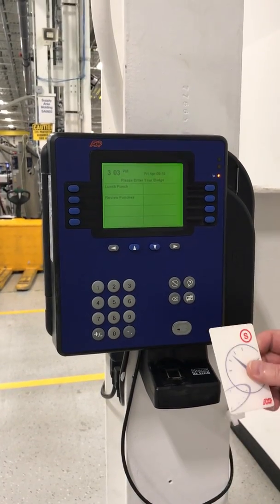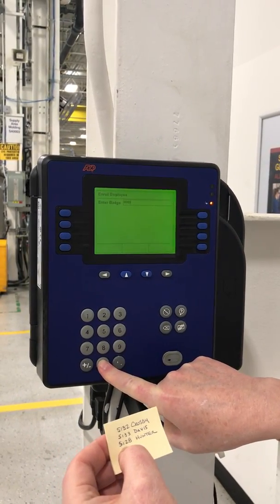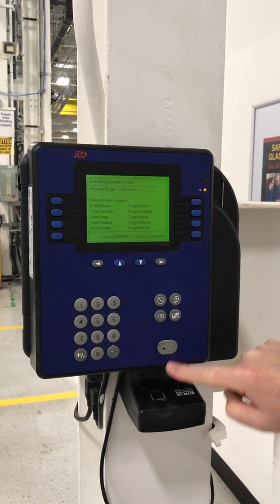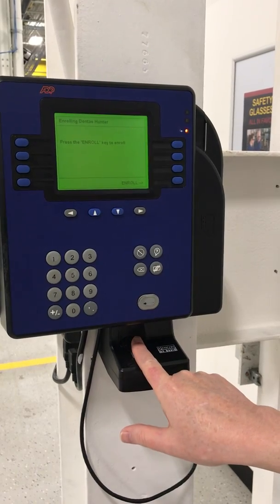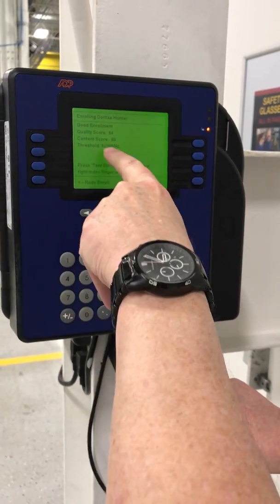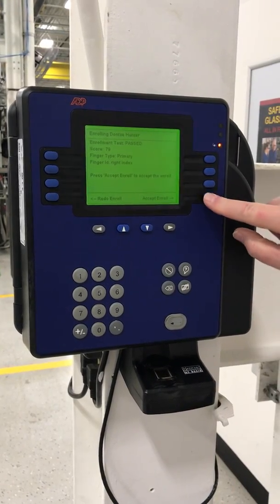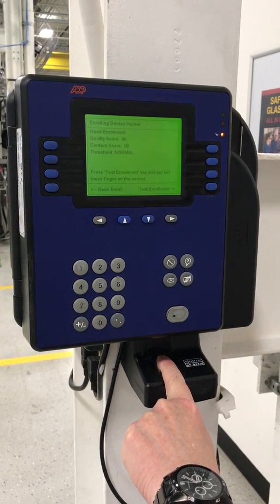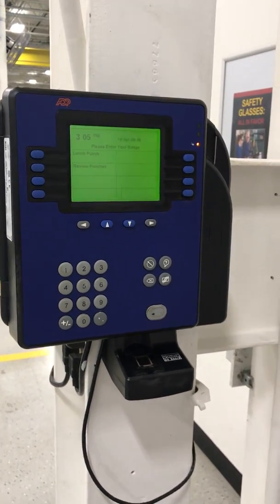Timeclock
How to add employee fingerprints to the ADP biometric timeclock.